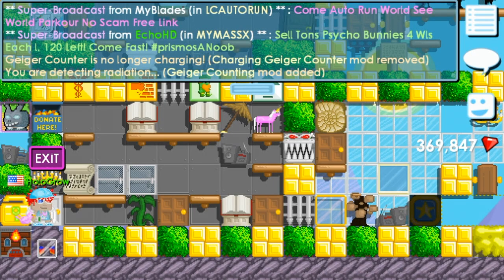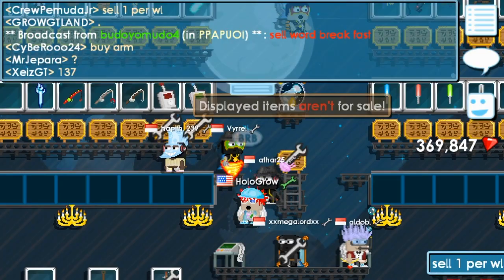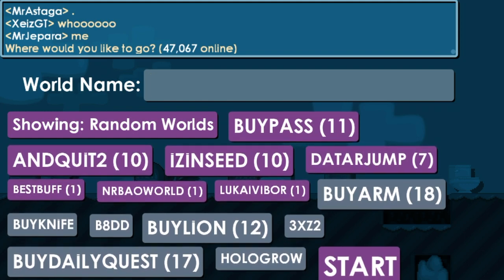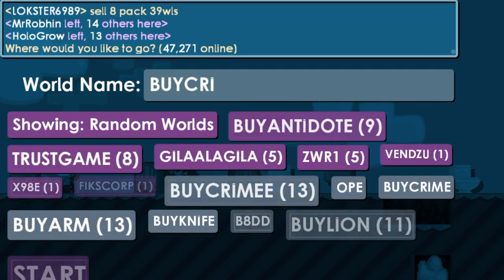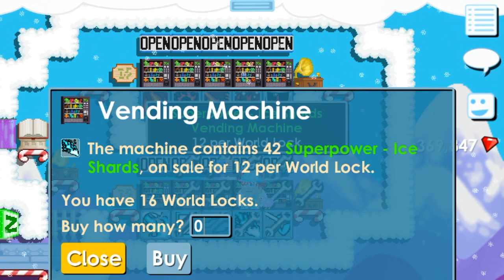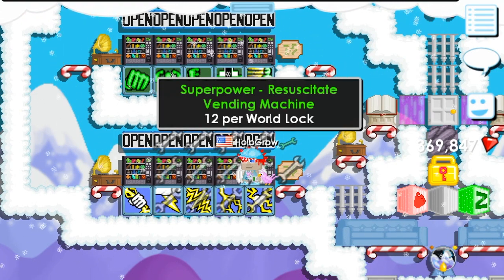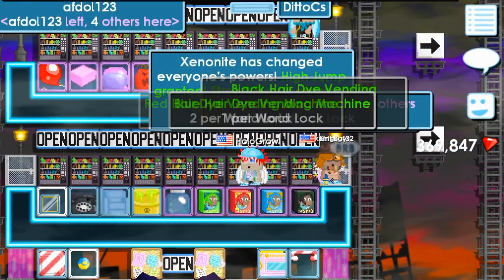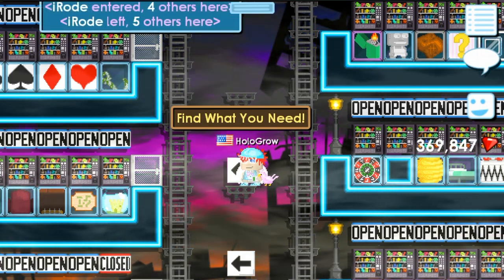Growtopia | How to make 170+ Wls Everyday! | Tested !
LOKSTER
Play
Seil
Solorien
meow
Jens
Tony26
useruser3
Redbone
Aimster
INightmareI
InFocus
Greenswe